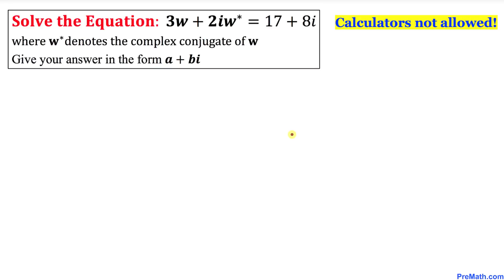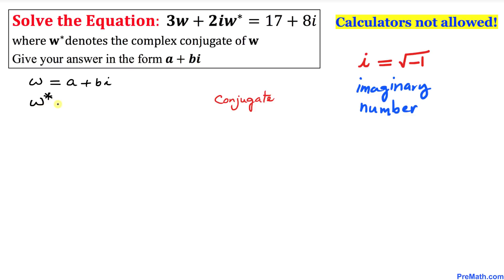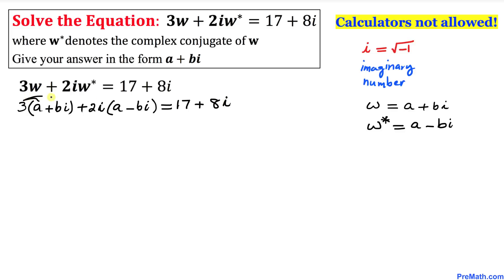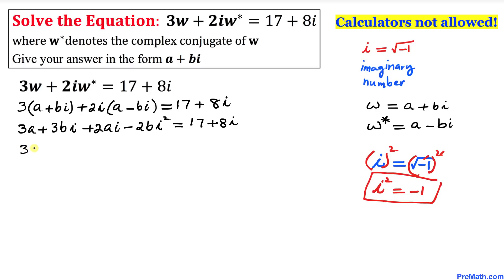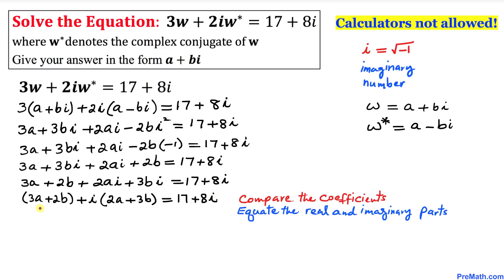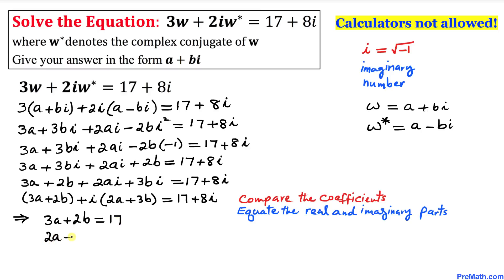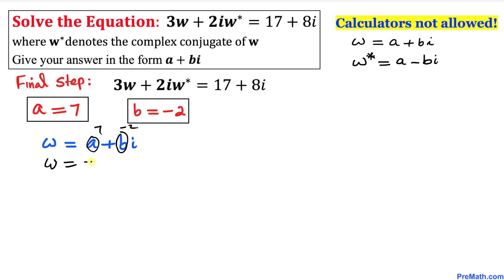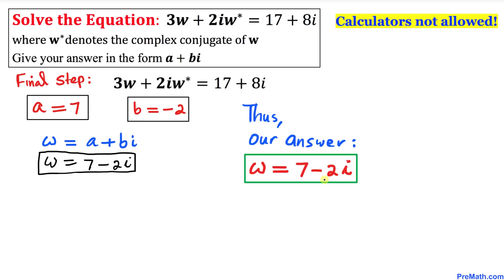Solve this Equation Involving Complex number with it's Conjugate | Cambridge Interview Question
Can you solve this equation involving a complex conjugate without a calculator: 3w + 2iw* = 17 +8i, where w* denotes the complex conjugate of w, with the answer given in the form a + bi.